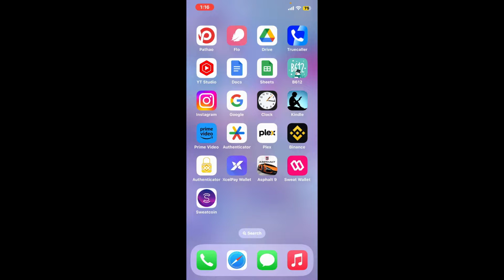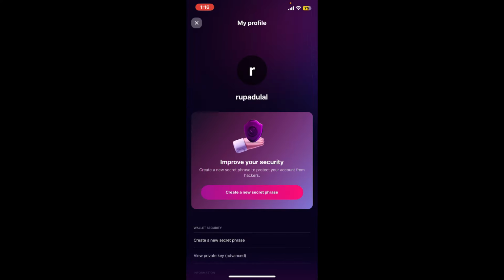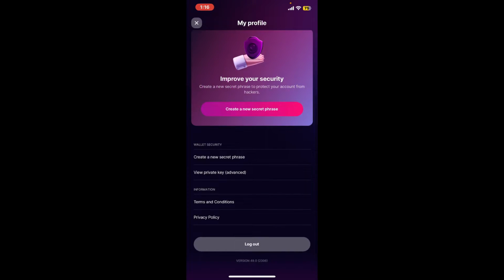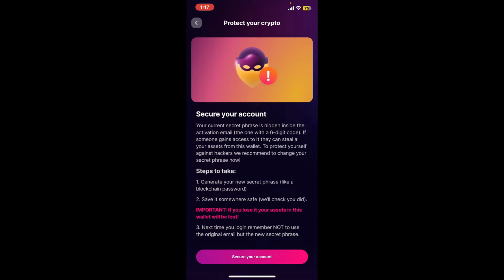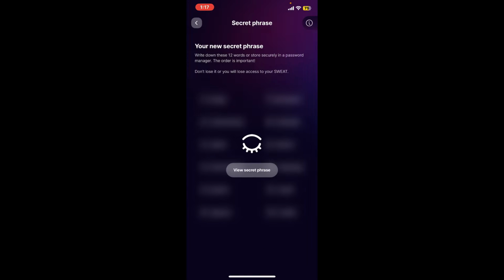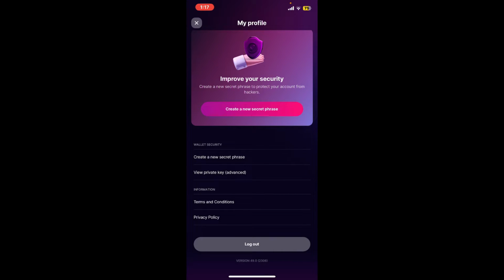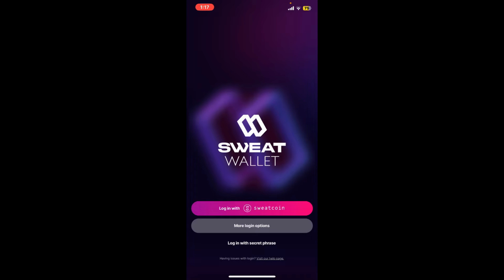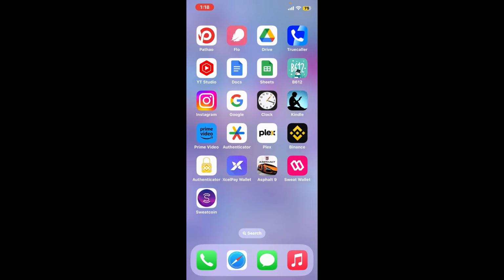How to Logout Sweat Wallet App 2024? Sweat Wallet App Sign Out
Ensure your Sweat Wallet account's security by learning how to log out with our step-by-step tutorial. In this guide, we'll walk you through the quick and secure process of logging out from the Sweat Wallet application. Watch now and take control of your account's privacy and security!